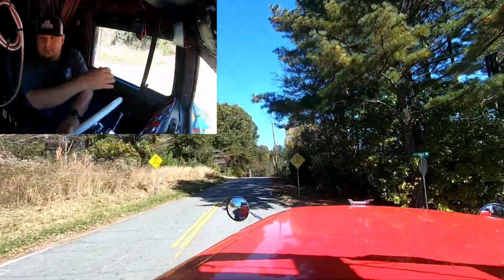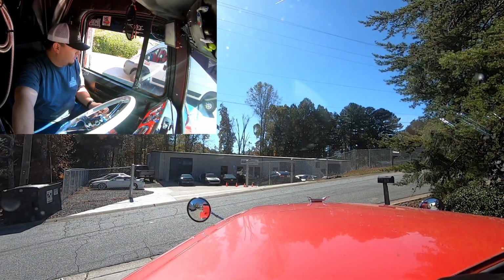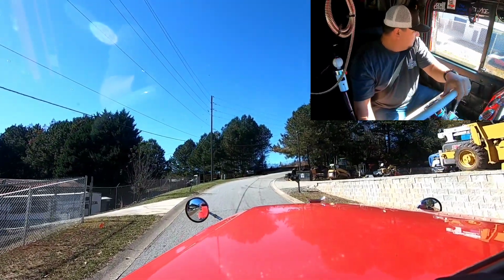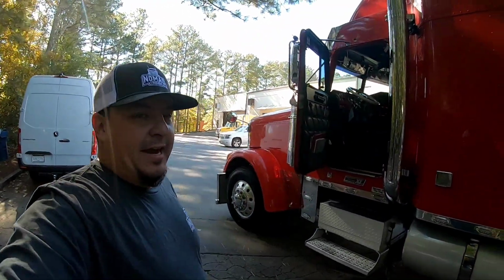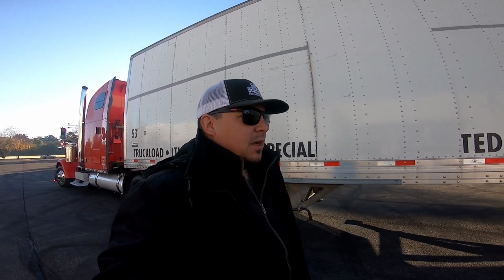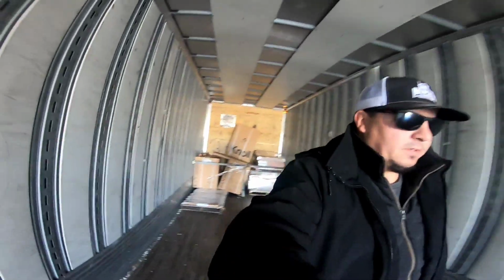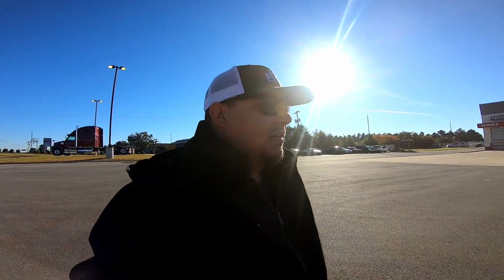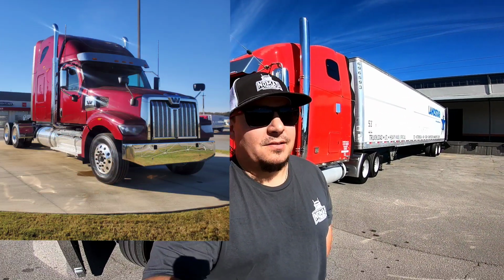Part 2 of 2. Multi stop load. NEW WESTERN STAR. What's going on with Loves Truck stop fuel discount?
Nomad.trucker
Dino_princess_mom